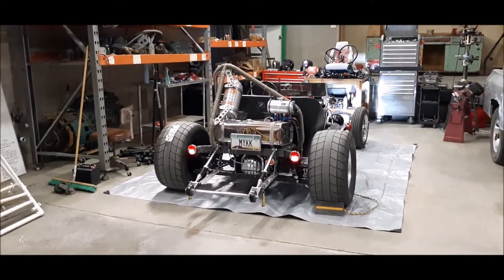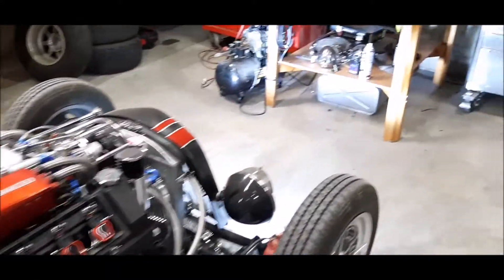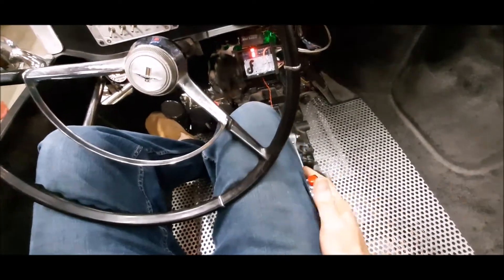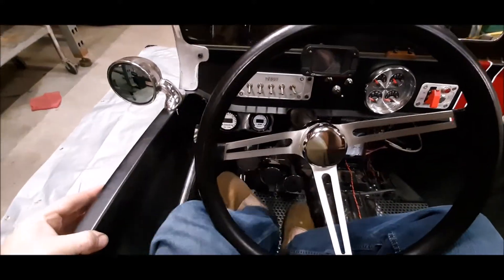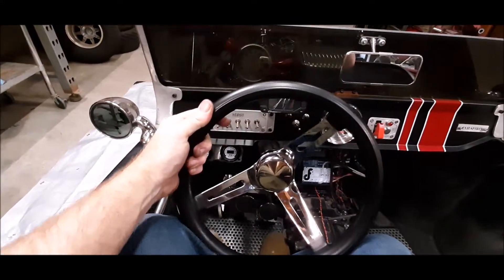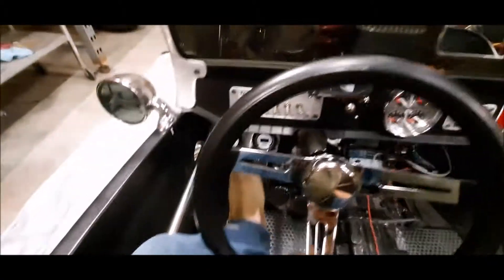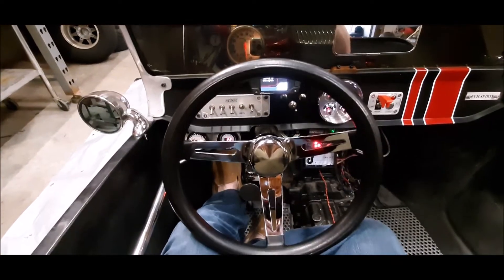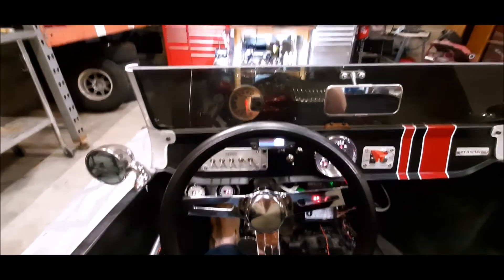BMW Tbucket build update: Post Test Drive Changes